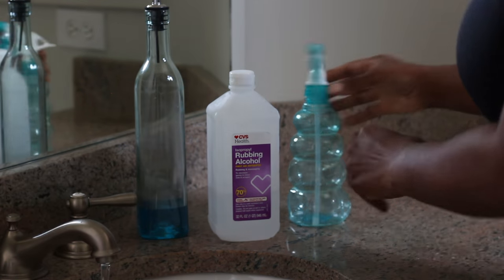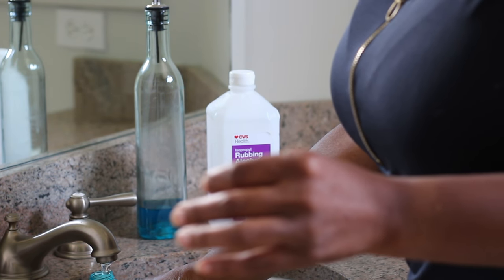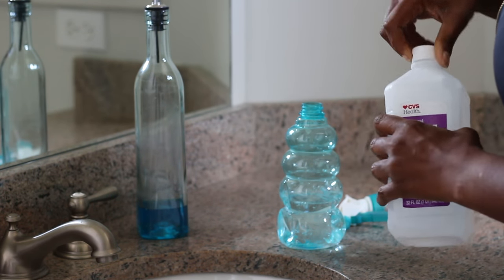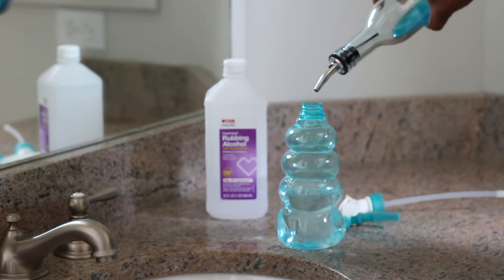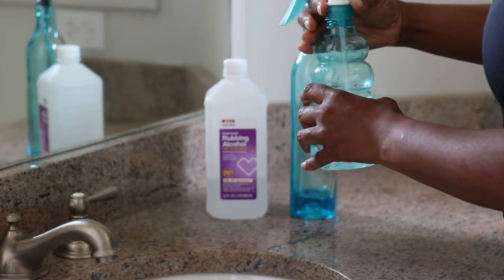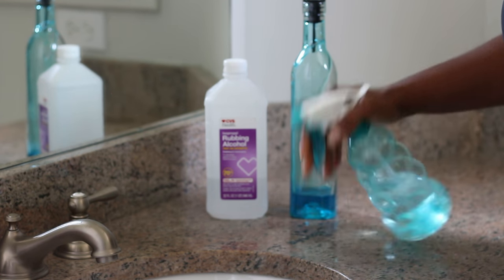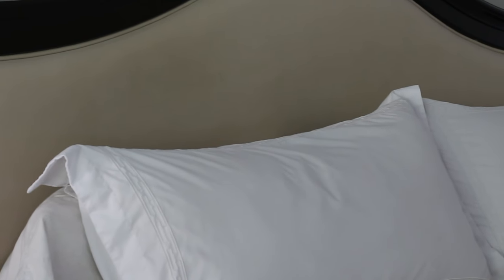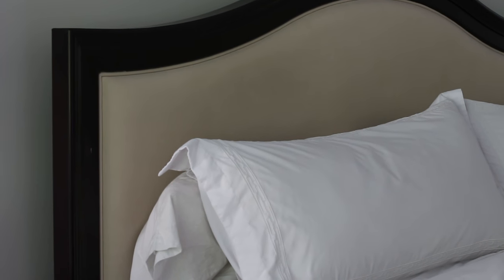DIY| How to Clean An Upholstered Headboard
This video shows how easy it is to clean an upholstered headboard by using 3 simple ingredients!